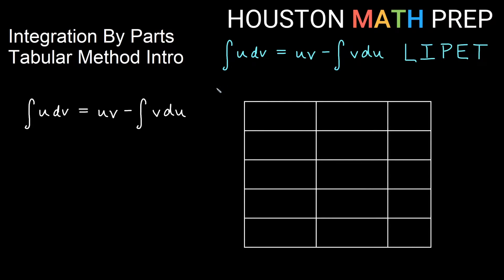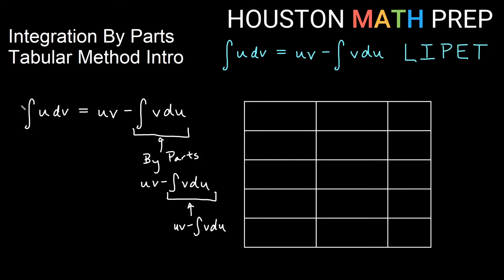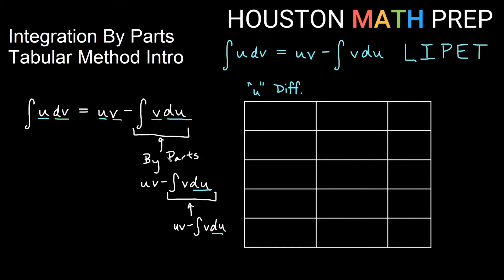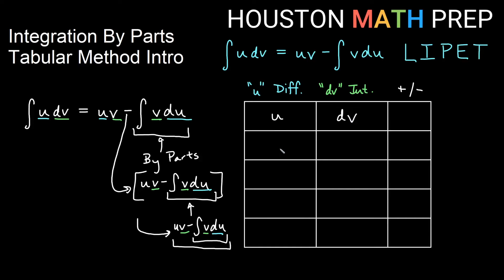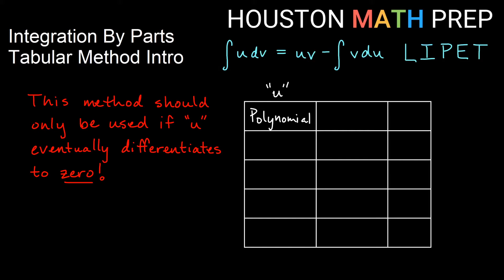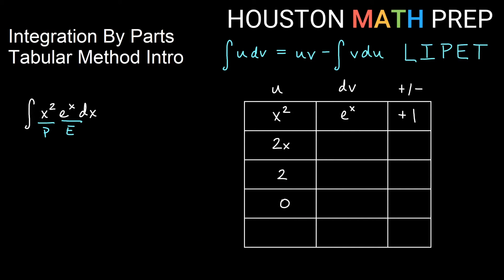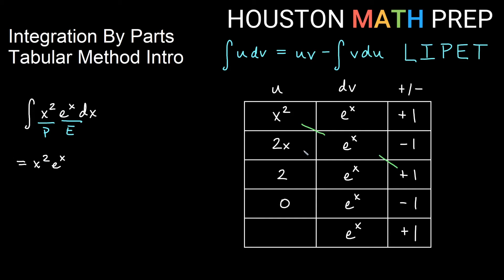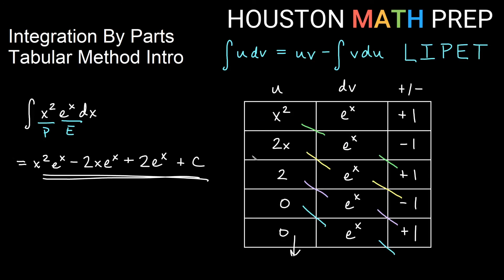Integration by Parts Tabular Method (Introduction)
This Calculus 2 video explains the tabular method for integration by parts.  We give a basic introduction to the integration by parts tabular method, showing you how to set up your table and why it works.  We also show a basic example of this type of tabular method for repeated integration by parts.  This method of integration usually appears in a Calculus 2 or AP Calculus course.
0:00  Introduction & setting up your table
3:15  When NOT to use the tabular method
3:54  Worked example